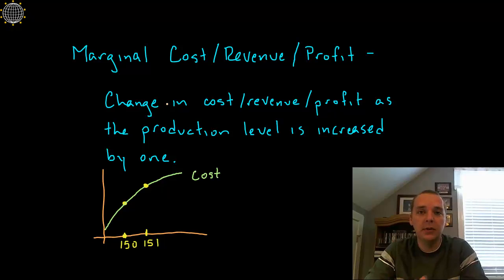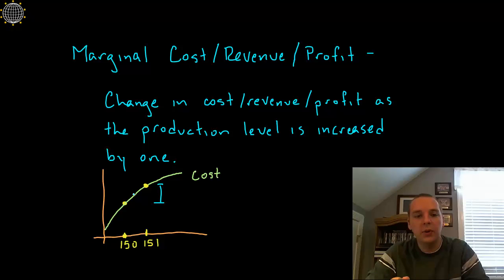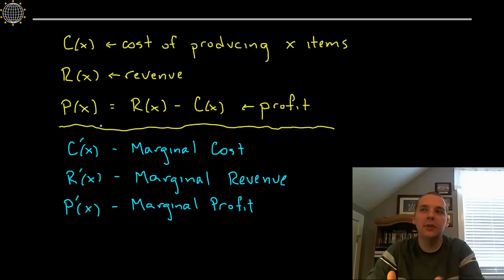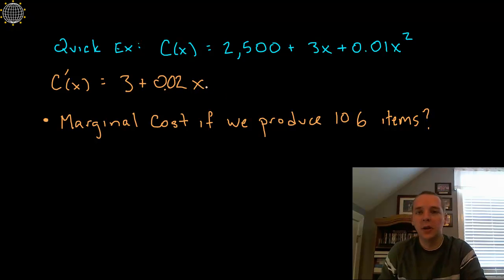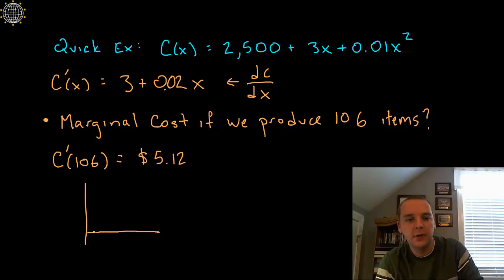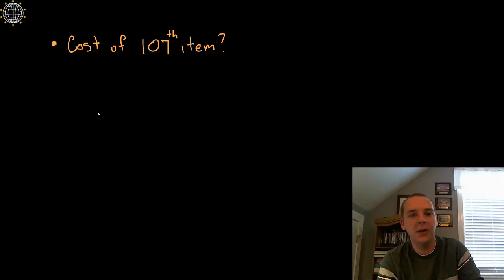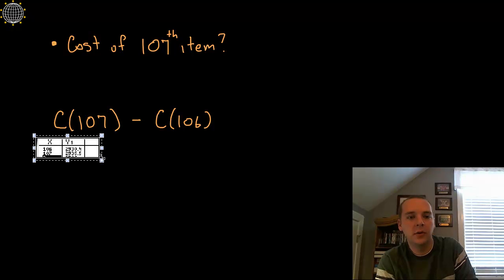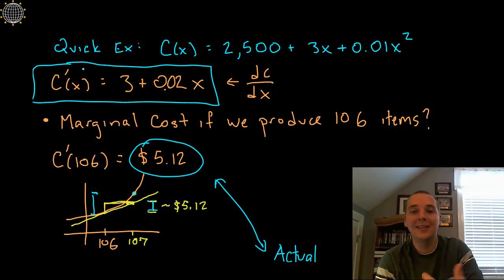Marginals: Cost, Revenue, Profit